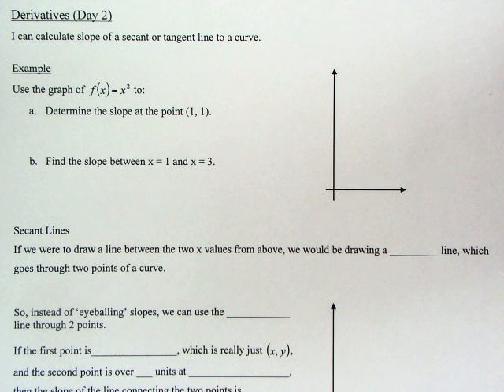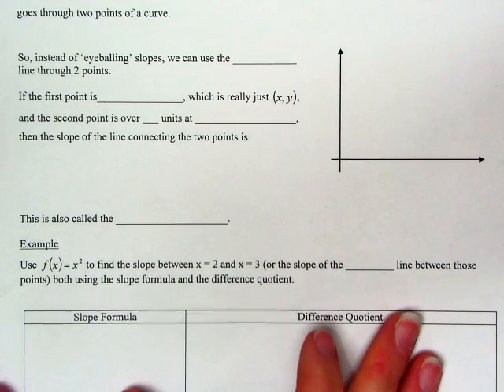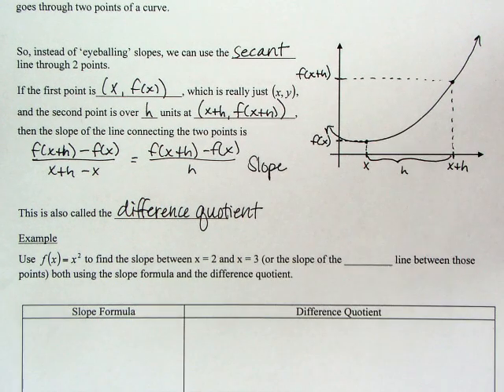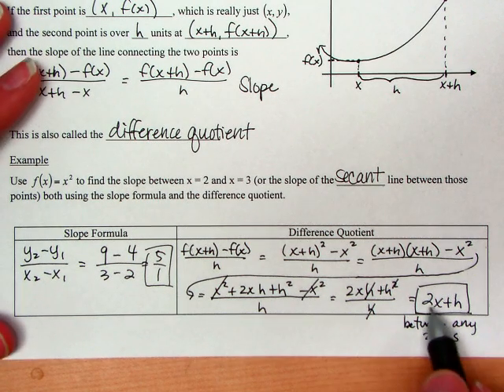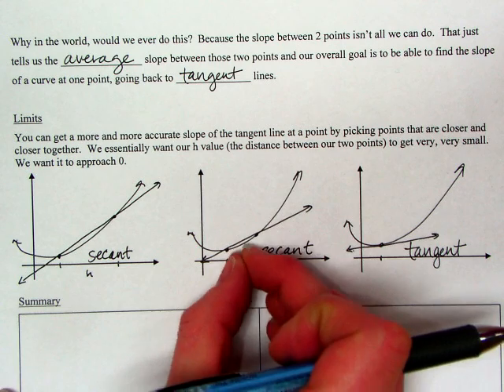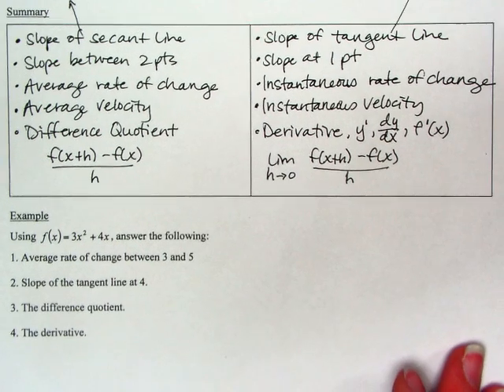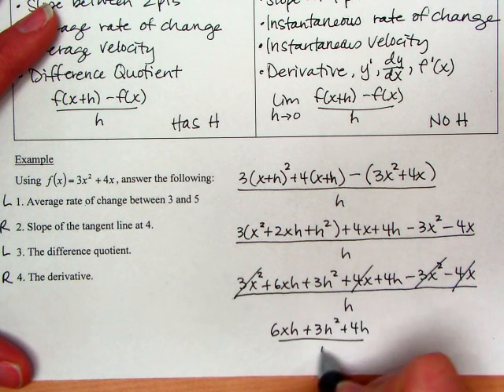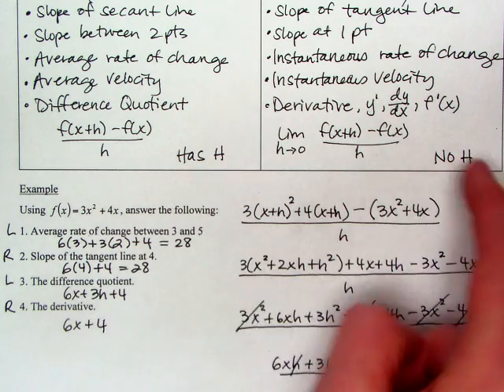Derivatives Day 2